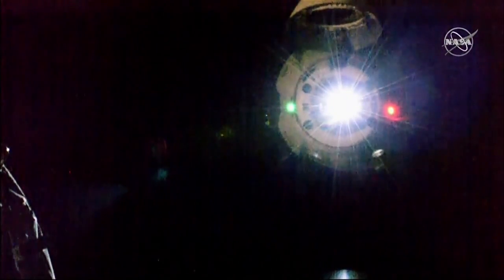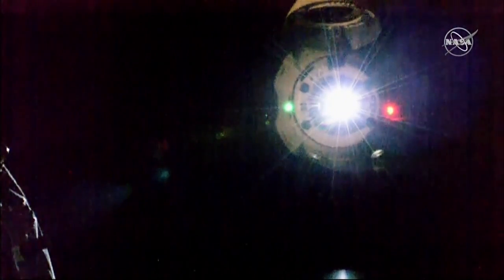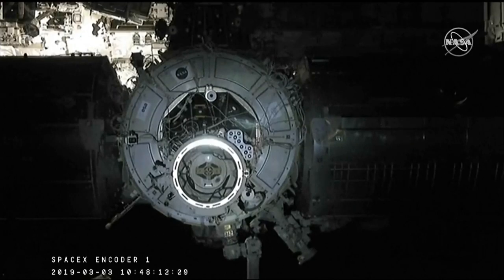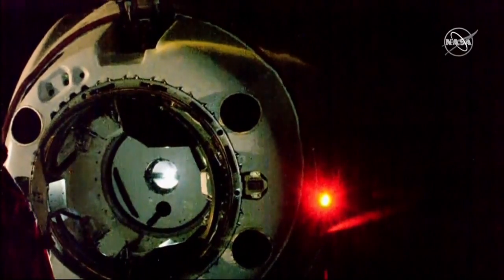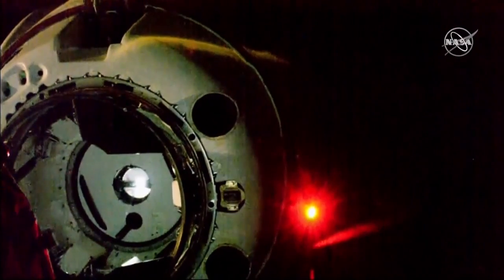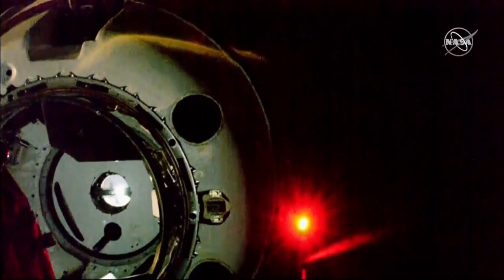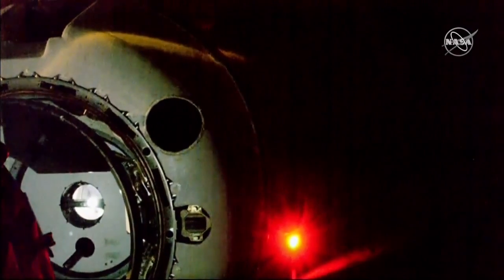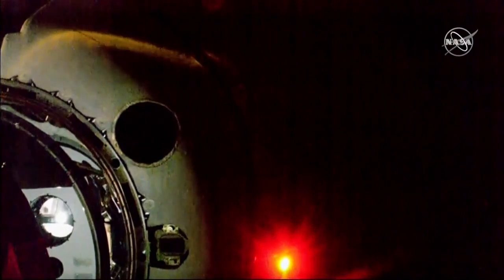Watch: SpaceX's Crew Dragon docks at ISS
The Crew Dragon capsule successfully docked with the International Space Station 27 hours after launching into orbit from NASA's Kennedy Space Center on Florida's Space Coast.…